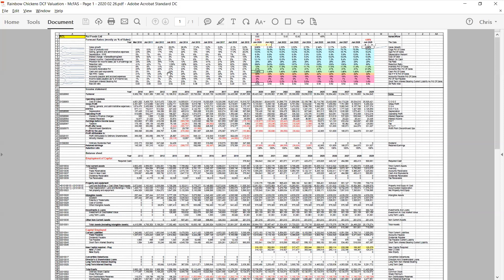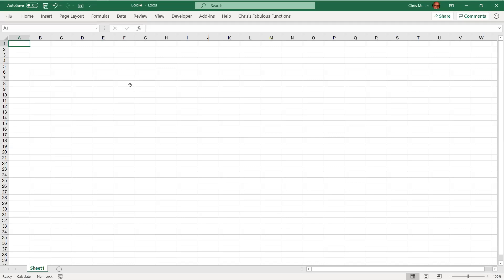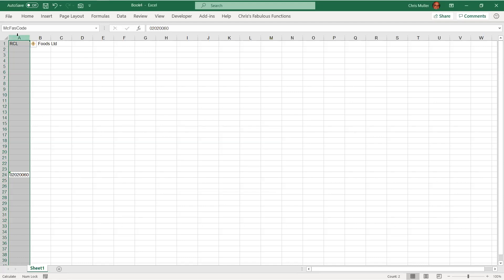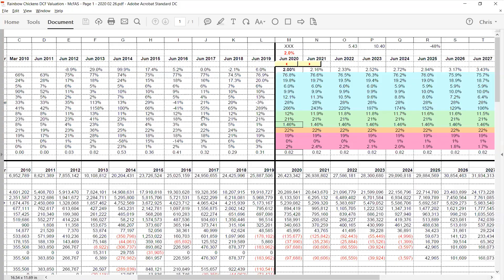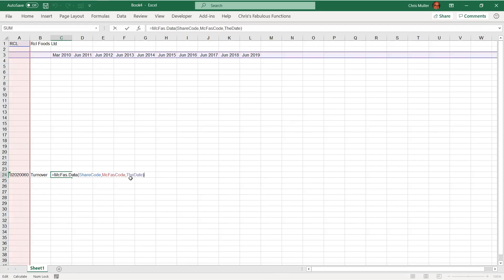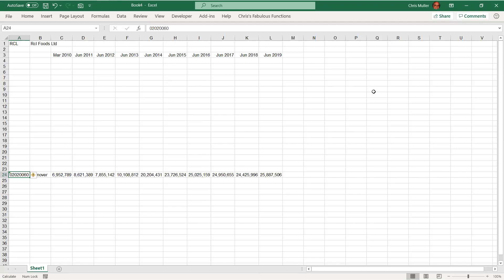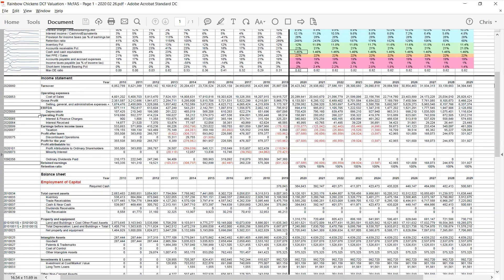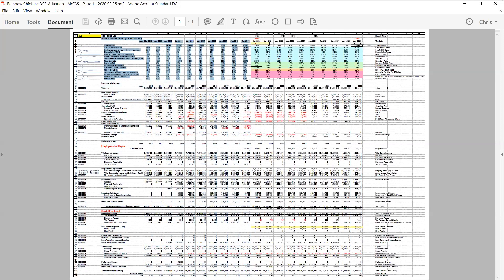Building a Discounted Cashflow Model in Excel - Getting Historical Accounting Data